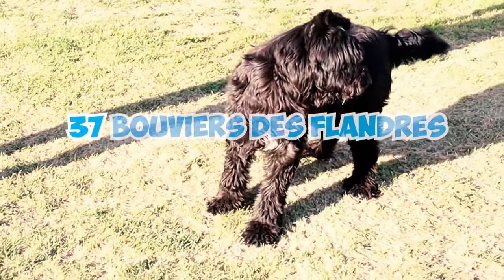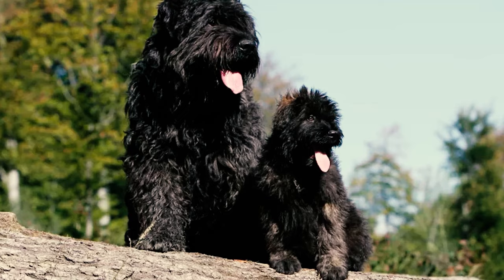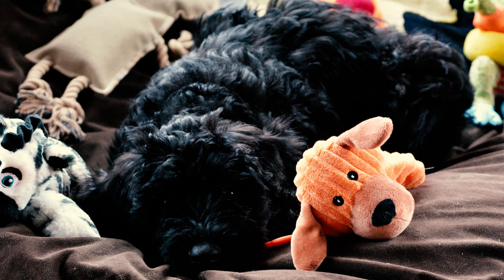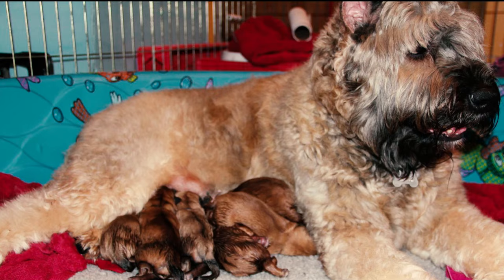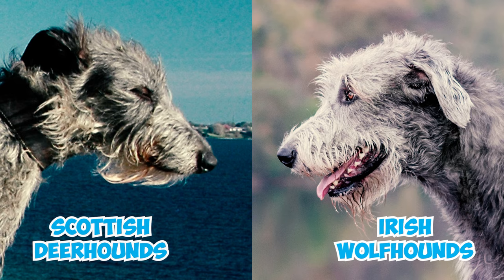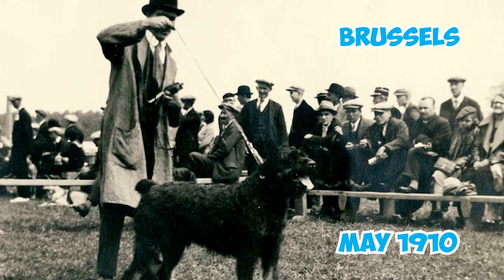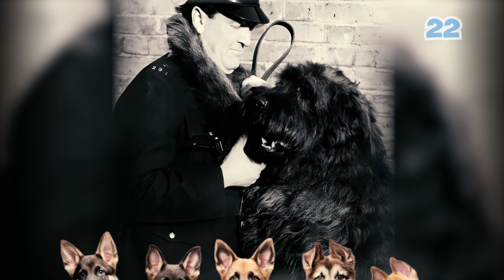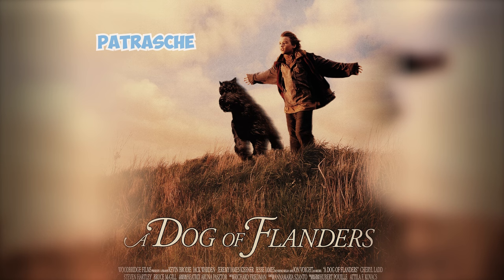99% of Bouvier des Flandres Owners Don't Know This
Did you know that the Bouvier des Flandres was originally bred for herding cattle and pulling carts in Belgium? But how did these dogs transition to more specialized roles, like police and military work, and what specific traits make them well-suited for these jobs?

Originating in Belgium in the late 19th century, the Bouvier des Flandres stands as a robust and versatile breed among the working dogs of its homeland. Initially bred for herding cattle and assisting in various farm tasks, these dogs exhibit remarkable strength, intelligence, and a loyal demeanor. Their sturdy build and distinctive double coat, often likened to a rugged beard, not only add to their formidable appearance but also provide protection in harsh climates and working conditions. Excelling in roles beyond herding, they've become valued for their versatility, serving in police work, military roles, and even excelling in competitive dog sports.

From their noble stature in pasturing duties to their adaptability in various specialized roles, exploring these 37 Bouvier des Flandres Facts unveils a breed characterized by resilience, versatility, and an unwavering commitment to their tasks.

👉 Chapters:
0:00 Intro
0:04 Fact 1 - 5
1:13 Fact 6 - 10
2:24 Fact 11 - 15
3:30 Fact 16 - 20
4:29 Fact 21 - 25
5:40 Fact 26 - 30
6:47 Fact 31 - 35
7:49 Fact 36 - 37
8:18 Outro